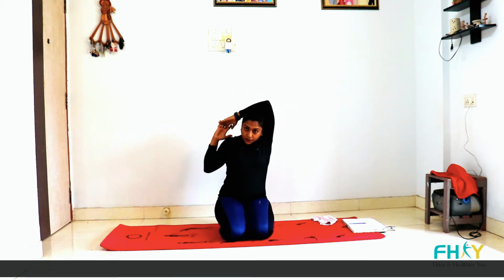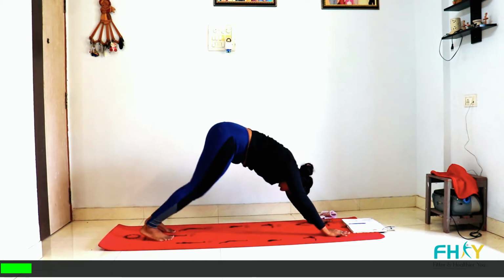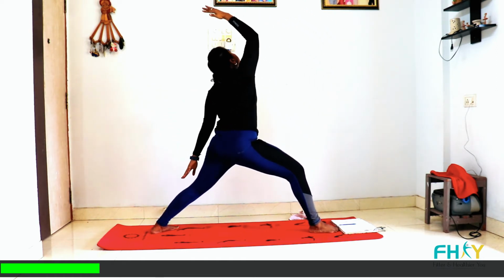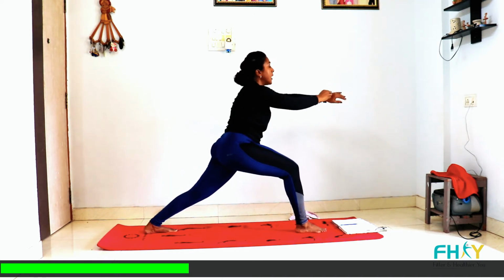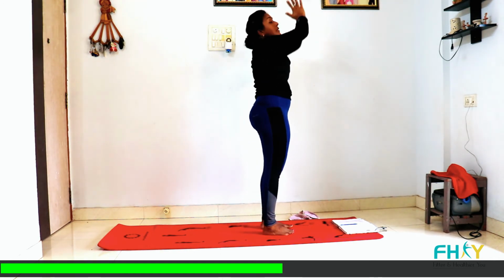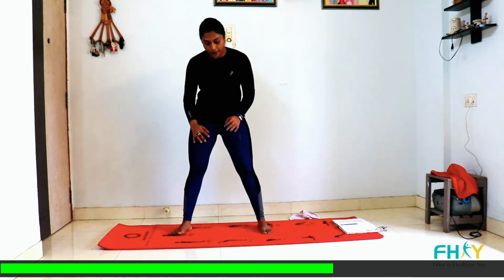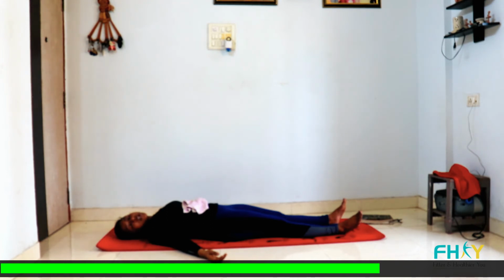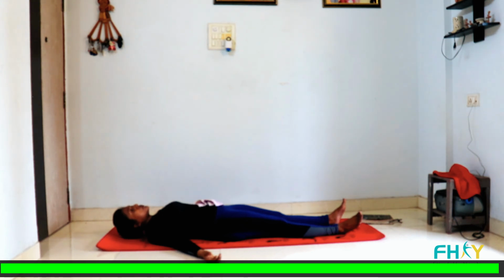YOGA || VINAYASA FLOW || WEEK 5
Fitter & Healthier You is an Online Fitness company, registered in India (Mumbai). We provide complete online programs pertaining to nutrition and workouts. The programs are based on the individual needs of Indian clients irrespective of their location (so far we have clients from 18+ countries).
We have been providing this solution since 2017 and we have catered to 3800+ clients across the globe. Our mission is to make fitness and health PRACTICAL (without any gimmicks), ACCESSIBLE (100% online), AFFORDABLE (with our program bundles) & SUSTAINABLE (with lifestyle habit changes in diet & workout).

Note: All information provided by Fitter And Healthier You (Hereby FHY) is of a general nature and is furnished only for educational/entertainment purposes only. No information is to be taken as medical or other health advice pertaining to any individual specific health or medical condition. You agree that the use of this information is at your own risk and hold FHY harmless from any and all losses, liabilities, injuries or damages resulting from any and all claims.